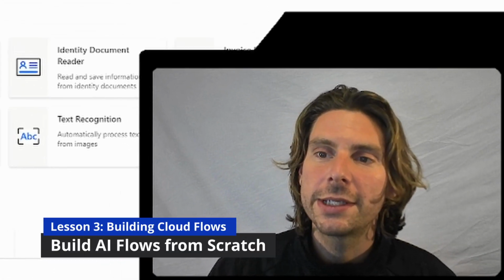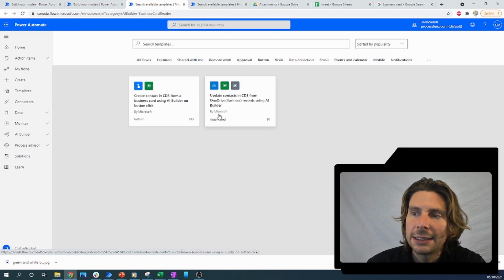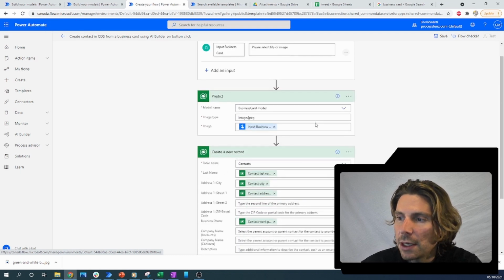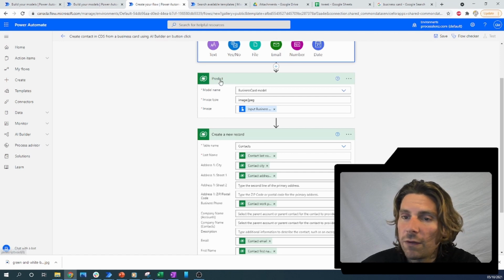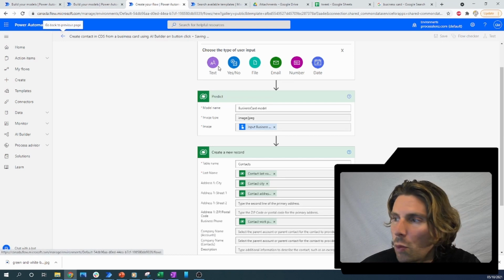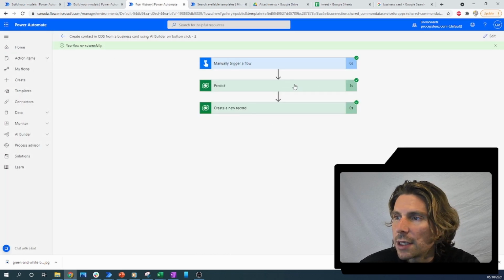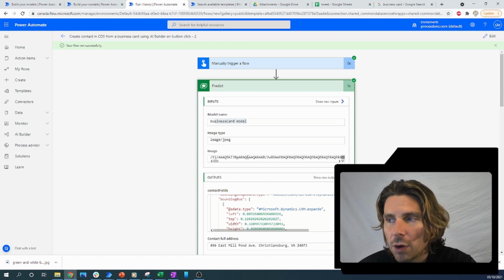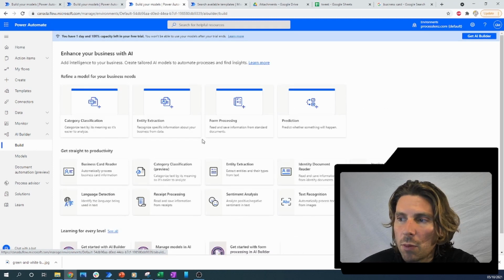Build Ai Flows from Template - Microsoft Desktop & Flow Complete Course [LESSON 19]